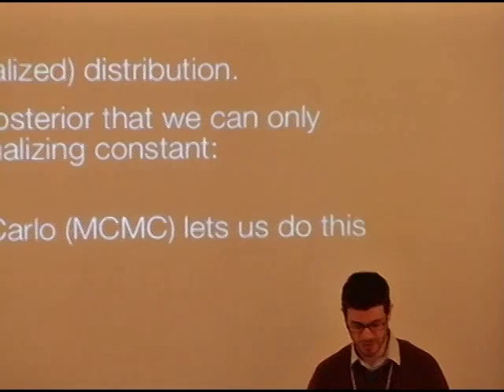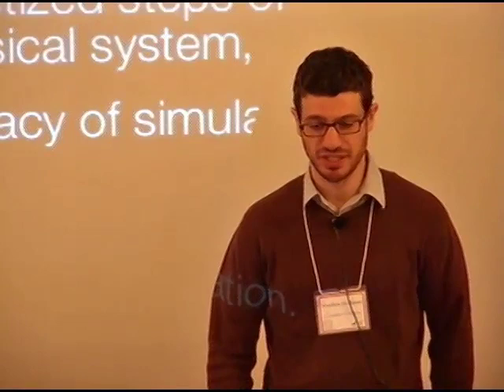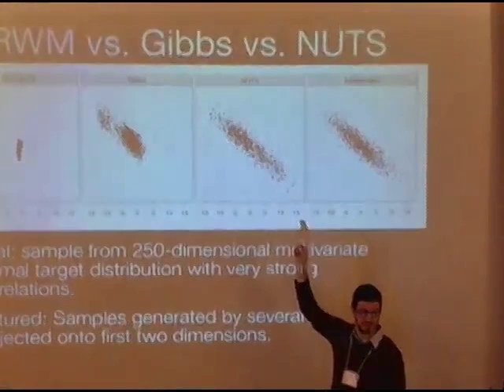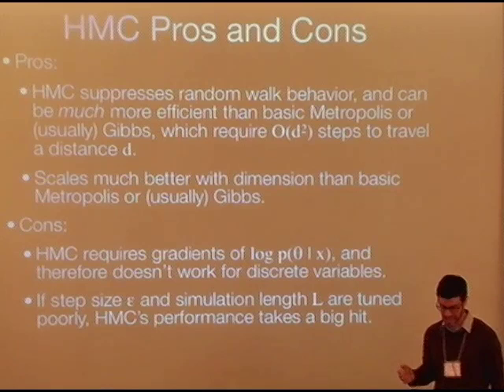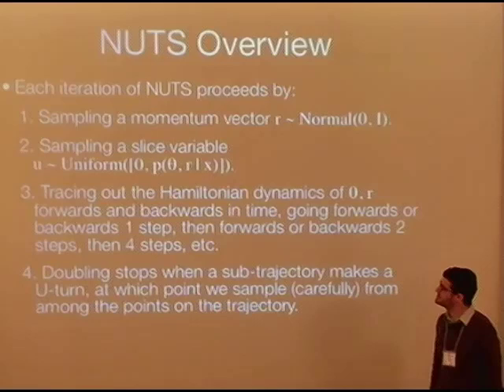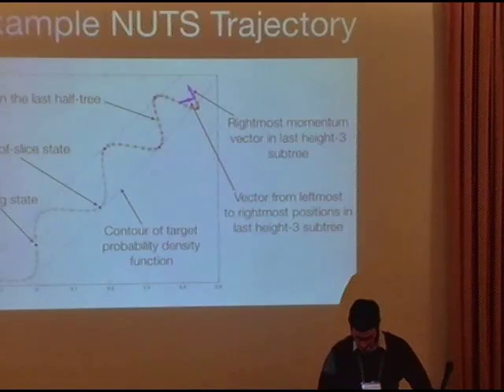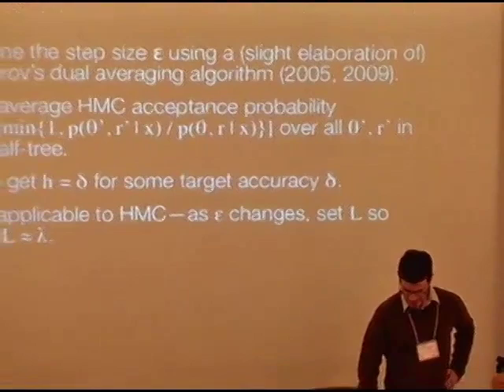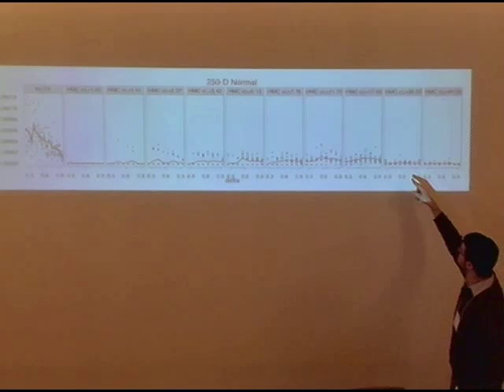NIPS 2011 Big Learning - Algorithms, Systems, & Tools Workshop: No-U-Turn Sampler...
Big Learning Workshop: Algorithms, Systems, and Tools for Learning at Scale at NIPS 2011
Invited Talk: The No-U-Turn Sampler: Adaptively Setting Path Lengths in Hamiltonian Monte Carlo by Matt Hoffman

Matt Hoffman is a postdoc working with Prof. Andrew Gelman at Columbia University. His did his Ph.D. at Princeton University in Computer Science working in the Sound Lab with Prof. Perry Cook and Prof. David Blei. Matt's research focuses on developing efficient Bayesian inference algorithms and on Bayesian modeling of audio, audio feature extraction, music information retrieval, and the application of music information retrieval and modeling techniques to musical synthesis.

Abstract: Adaptively Setting Path Lengths in Hamiltonian Monte Carlo Hamiltonian Monte Carlo (HMC) is a Markov Chain Monte Carlo (MCMC) algorithm that avoids the random walk behavior and sensitivity to correlations that plague many MCMC methods by taking a series of steps informed by first-order gradient information. These features allow it to converge to high-dimensional target distributions much more quickly than popular methods such as random walk Metropolis or Gibbs sampling. However, HMC's performance is highly sensitive to two user-specified parameters: a step size $\epsilon$ and a desired number of steps $L$. In particular, if $L$ is too small then the algorithm exhibits undesirable random walk behavior, while if $L$ is too large the algorithm wastes computation. We present the No-U-Turn Sampler (NUTS), an extension to HMC that eliminates the need to set a number of steps $L$. NUTS uses a recursive algorithm to build a set of likely candidate points that spans a wide swath of the target distribution, stopping automatically when it starts to double back and retrace its steps. NUTS is able to achieve similar performance to a well tuned standard HMC method, without requiring user intervention or costly tuning runs. NUTS can thus be used in applications such as BUGS-style automatic inference engines that require efficient "turnkey'' sampling algorithms.